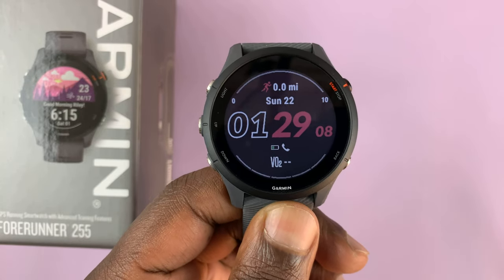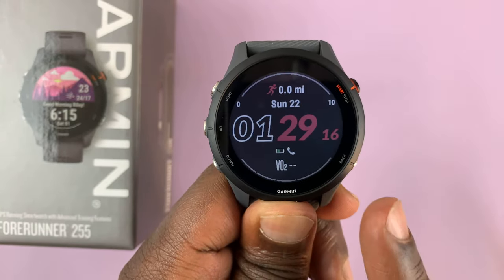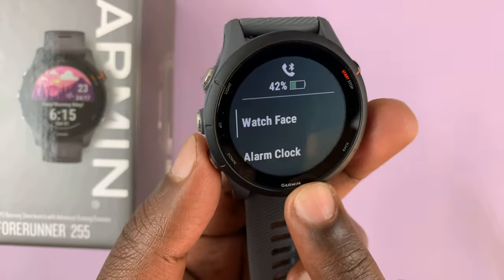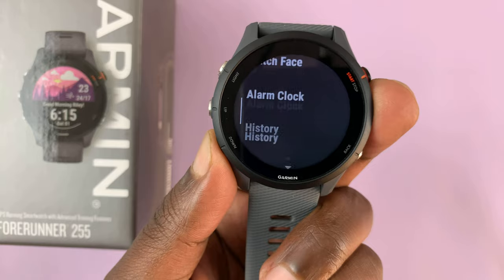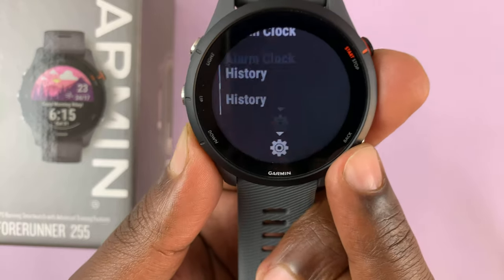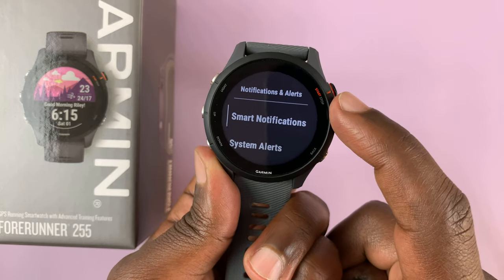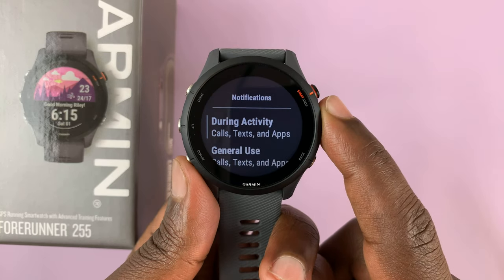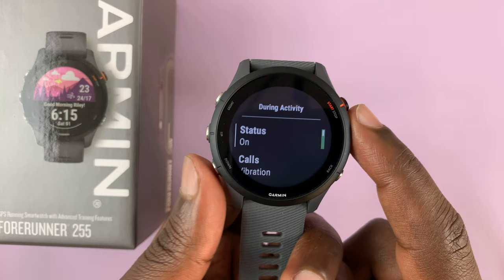How To Block Unnecessary App Notifications On Garmin Forerunner 255 (Instagram, WhatsApp, etc.)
If you have too notifications enabled on your Garmin Forerunner 255, then you can manage them by blocking or removing the unnecessary ones. Block notifications from apps like WhatsApp, Instagram, Facebook and even Twitter, amongst others that may be enabled.

Whether you are receiving app notifications set up from your Android or iOS device, this method applies across both platforms. This means that you can be left with only your call or text notifications to deal with.

To block unnecessary app notifications:

Hold down the UP button.
Scroll through using UP or DOWN and find 'Notifications & Alerts'.
Use the START STOP button to select 'Smart Notifications'. Here, the two options for backlight are 'During Activity' and 'General Use'.
For either 'During Activity' or 'General Use', scroll down to APPS and select.
Change the status under APPS to 'Off'.

Cell Phone Tripod Adapter